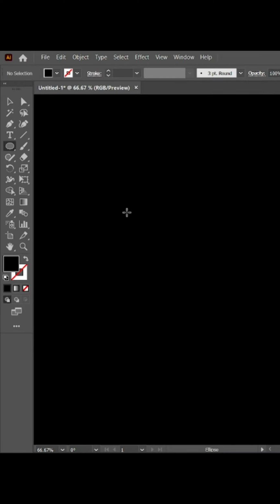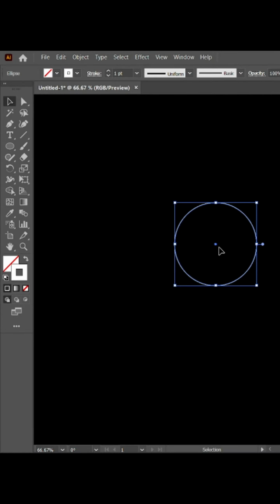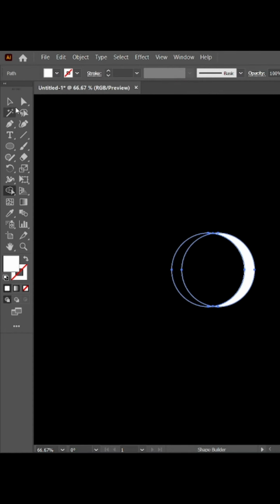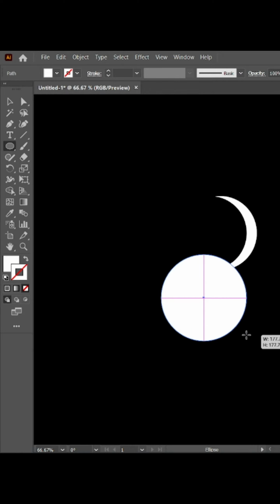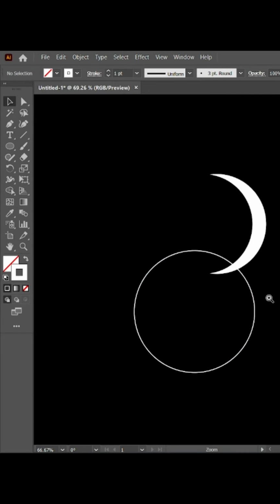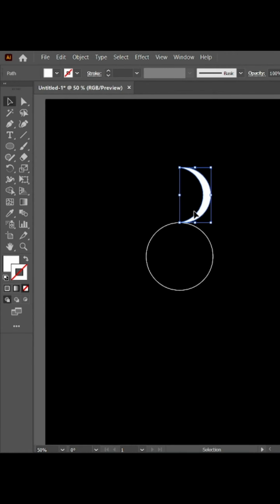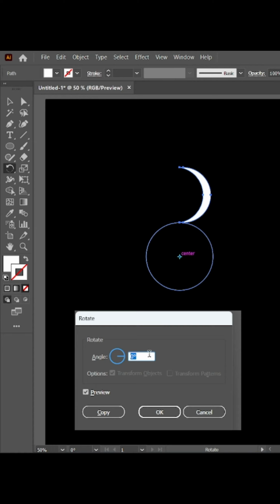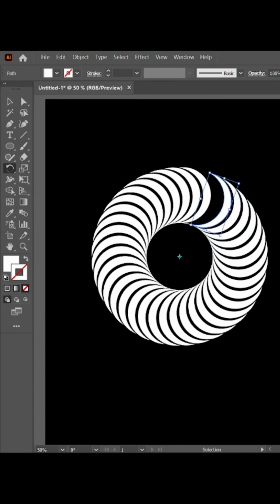Design This Shape Very Easy Tips & Trick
In this video, we're going to show you how to design this shape very easily using simple tips and tricks. Whether you're a beginner or a seasoned designer, this shape is perfect for you!

If you want to easily design a shape that will look great on your website or in your portfolio, then this video is for you! We'll show you how to create this shape using simple tips and tricks, and you'll be able to design it in no time at all!